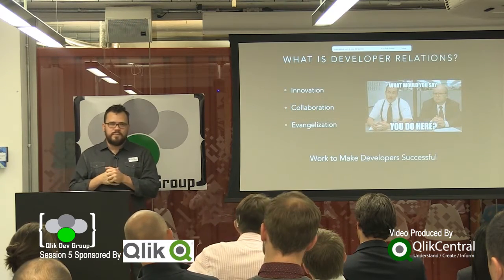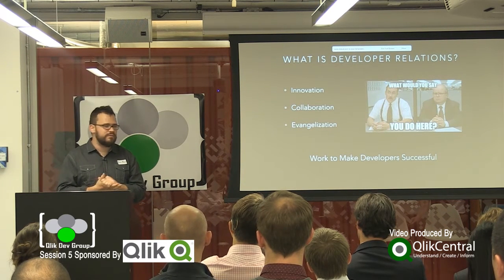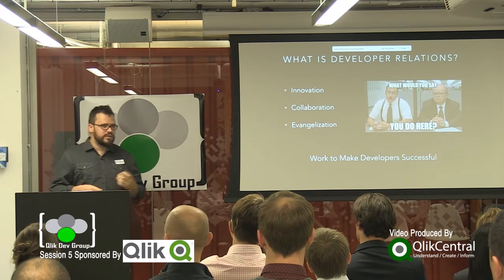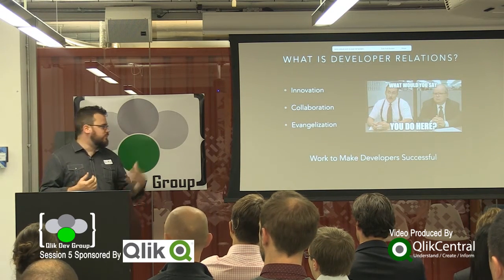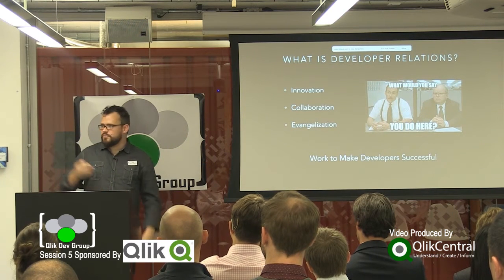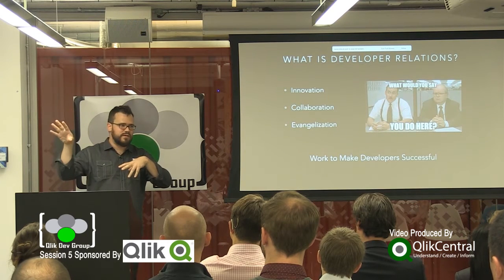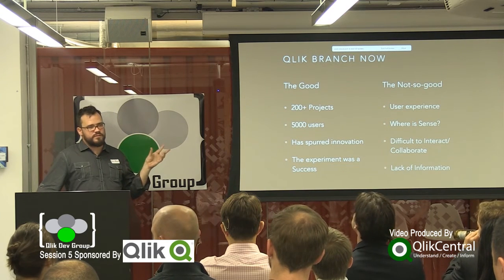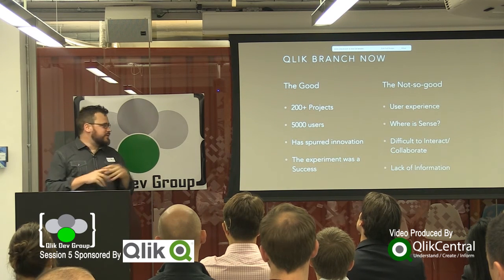QlikView #021: QlikDevGroup - Brian Munz, Developer Relations Team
From the QlikDevGroup event in London on the 23rd September 2015 gave some great presentation on QlikView.

In this video Brian Munz talks about his role in the Developer Relations Team, how the Qlik Branch came into being and how it will shape the future of Business Intelligence.